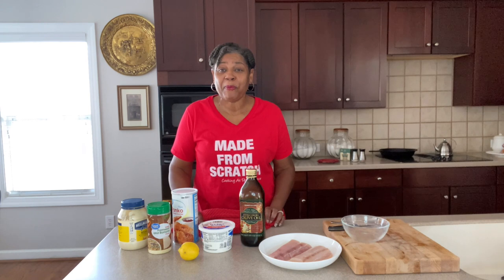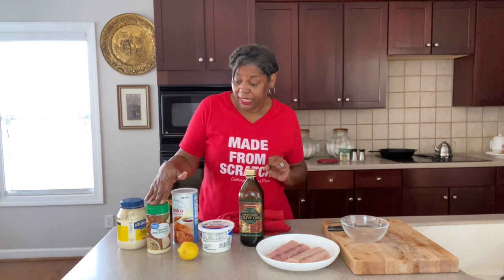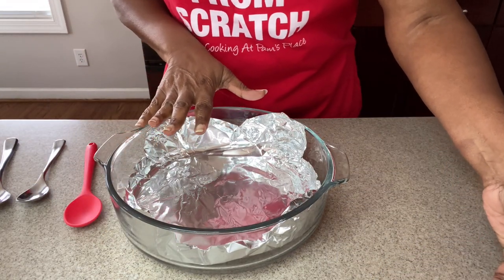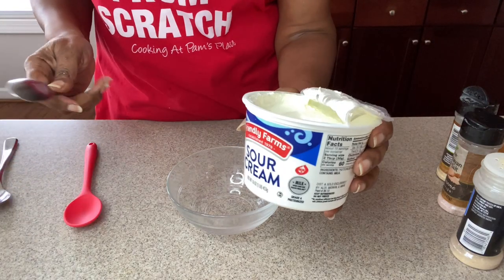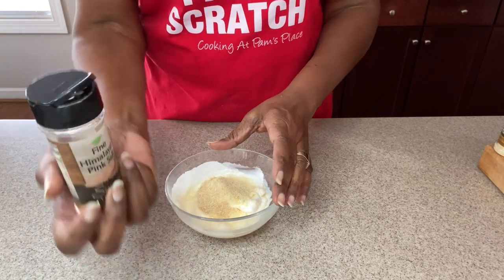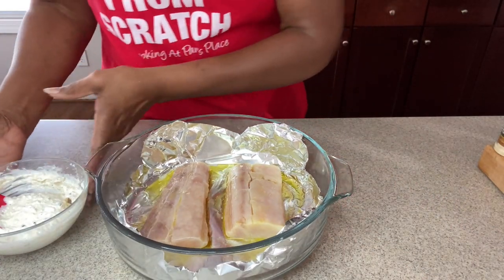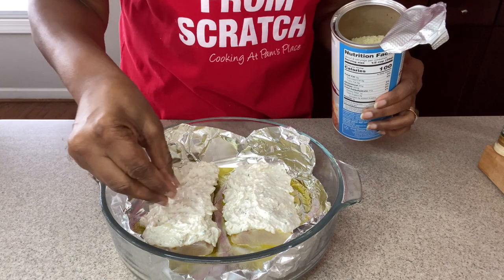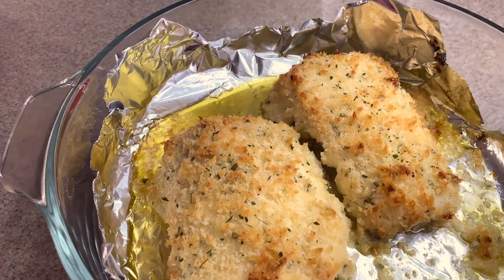Baked Fish | How To Bake Crispy Baked Fish Recipe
This crispy baked fish recipe is loaded with sour cream, mayonnaise, lemon and a host of other seasonings that will make this your new go to baked fish. I show you exactly how to bake crispy baked fish with this easy everyday recipe. You will never have leftovers, it's that good!

Remember to tag me when you make this amazing recipe.

Baked Fish | How To Bake Crispy Baked Recipe Ingredients:
2-4 Mahi Mahi fish fillets or your favorite fish
1/2 cup sour cream
1/2 cup mayonnaise
1/4 cup Parmesan Cheese
1 cup Panko bread crumbs divided
1 tablespoon garlic powder
1 tablespoon onion powder
Himalayan salt to taste
1 1/2 tablespoon dried Parsley flakes divided
1-2 tablespoons olive Oil or butter
1 lemon wedges or juice of half a lemon to garnish

THIS IS HOW WE DO IT:
*Wash your fish and rinse in lemon juice washing off the excess lemon juice to clean your fish
*Rub Olive Oil over both sides of all fish
*In a medium bowl combine sour cream, mayo, Parmesan cheese, panko bread crumbs, garlic powder, onion powder parsley flakes and salt. Mix well
*Spread sour cream mixture evenly over the entire fish
*Bake for 18-20 minutes in a preheated oven or until the top is golden brown and fish flakes when tested with a fork.

FACEBOOK:  Cooking At Pam’s Place
INSTAGRAM: Cooking At Pam’s Place